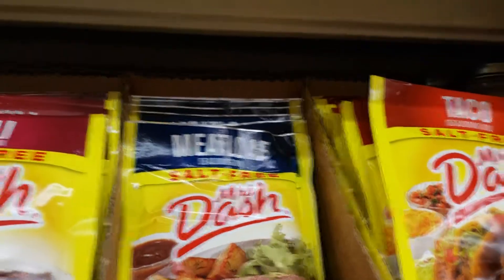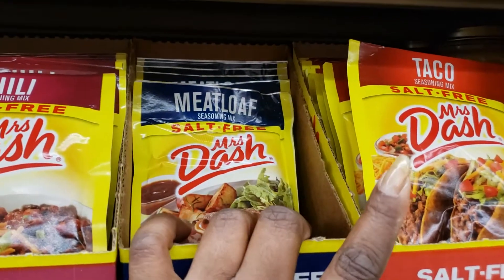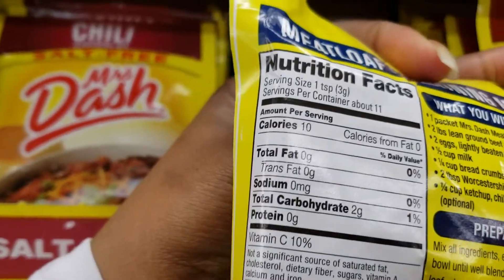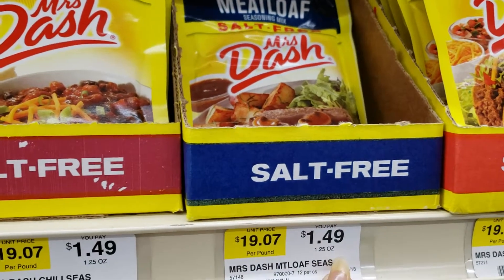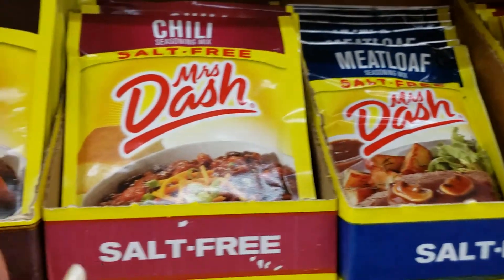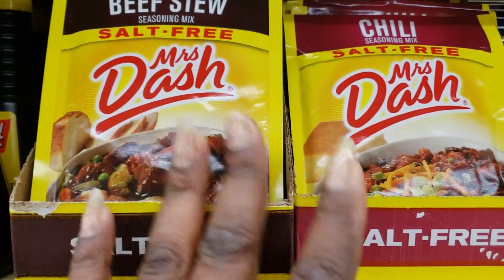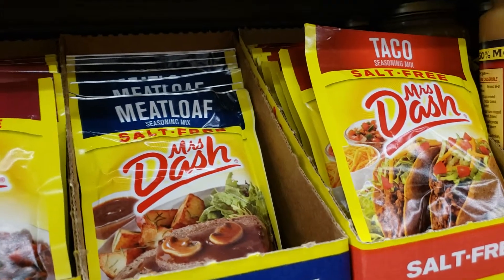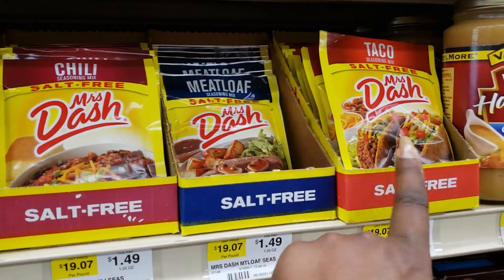Spotlight Item On Mrs. Dash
I used these alot when we bake chicken thighs Meatloaf etc try it